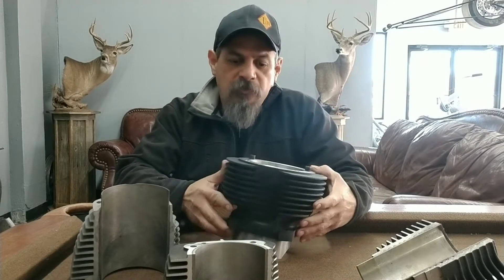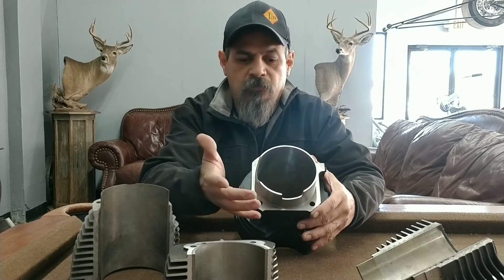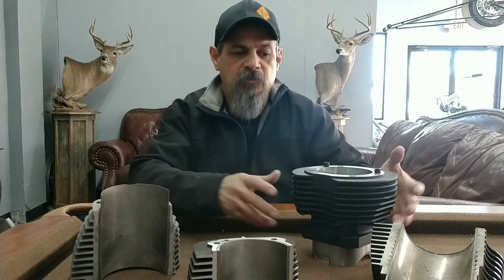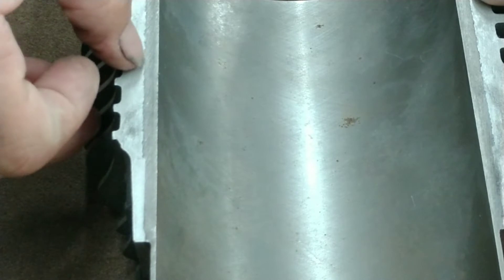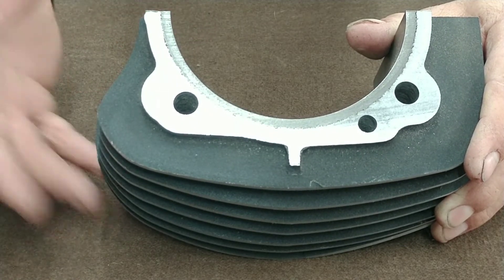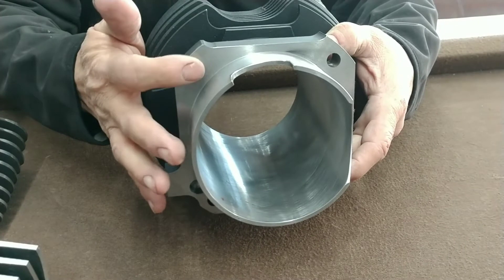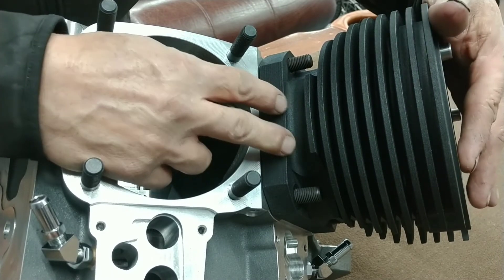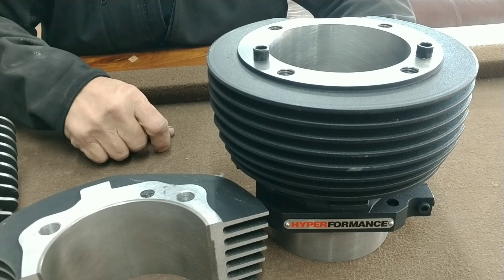Harley Hyperformance Steel Cylinders vs Aluminum Cylinders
In this video we explain the reason we use Hyperformance steel cylinders on a high performance Harley motor, and the difference between steel and aluminum cylinders.